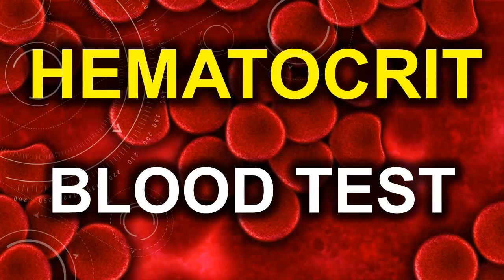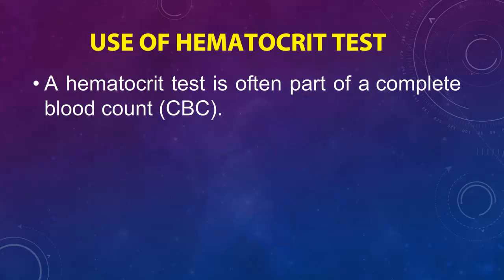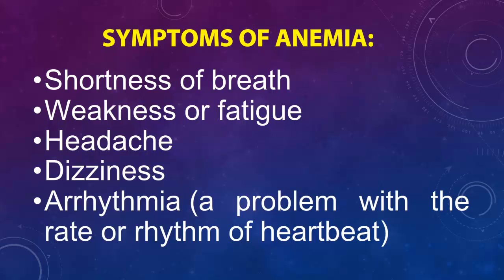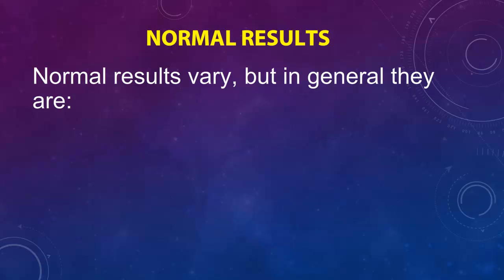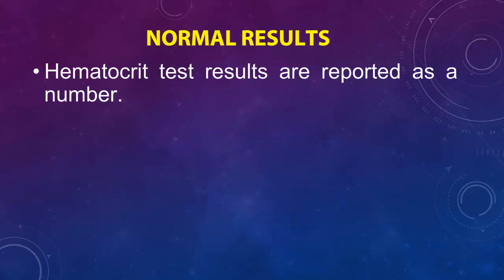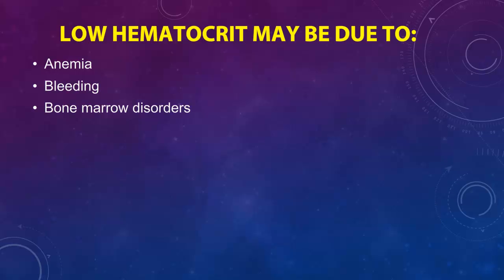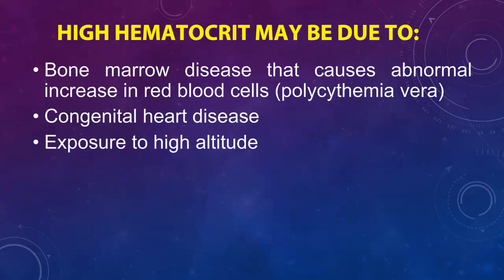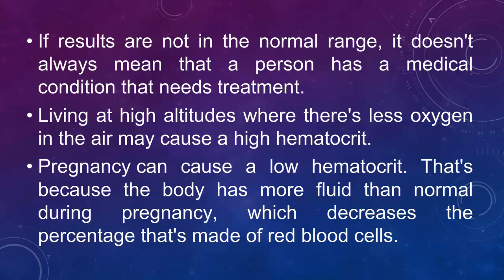Hematocrit blood test | HCT blood test | PCV blood test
This video explains the Hematocrit (also known as PCV) blood test.